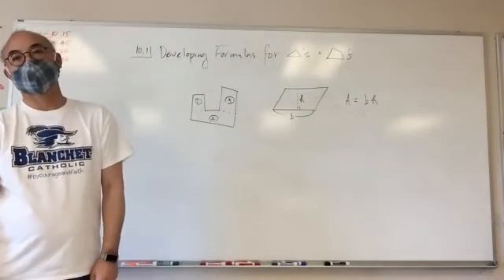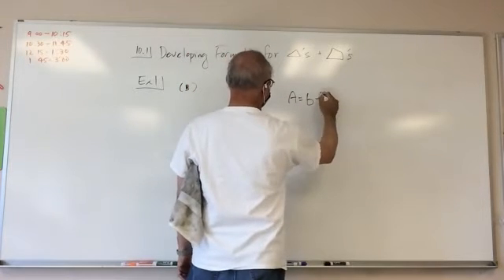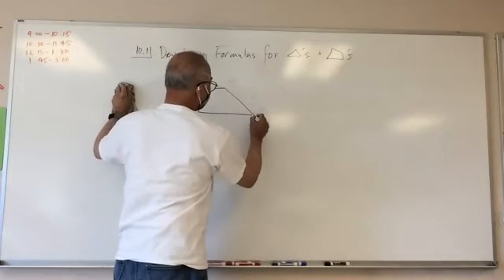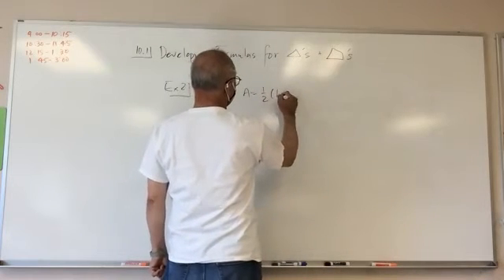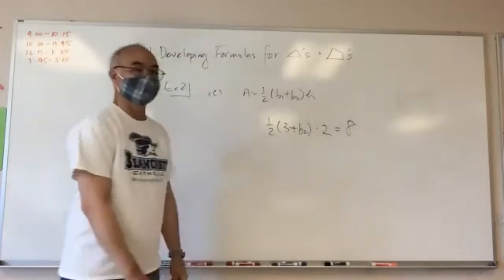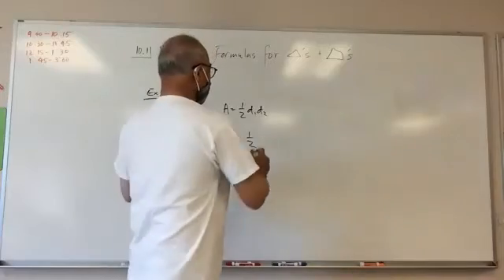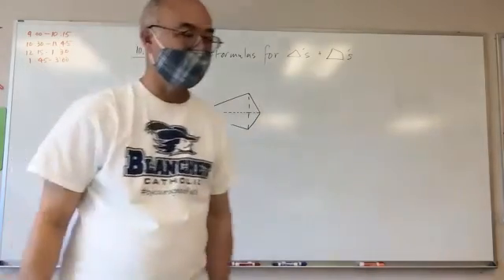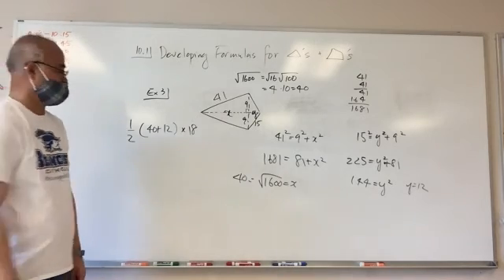Geometry Ch 10.1 20-21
Developing Formulas for triangles and Quadrilaterals